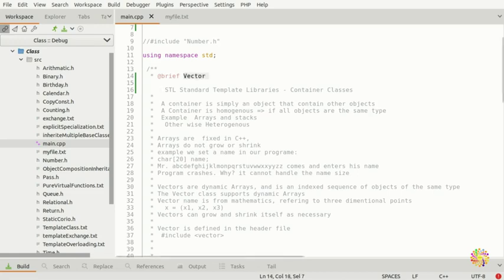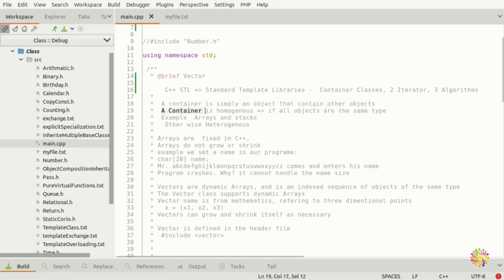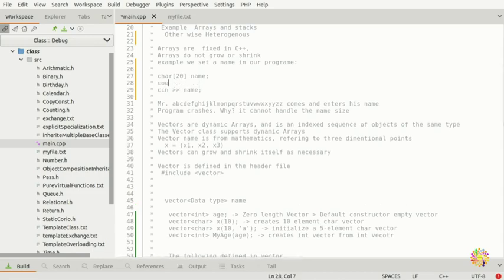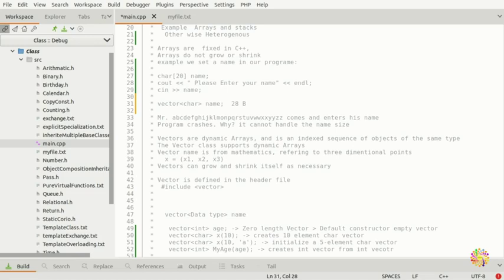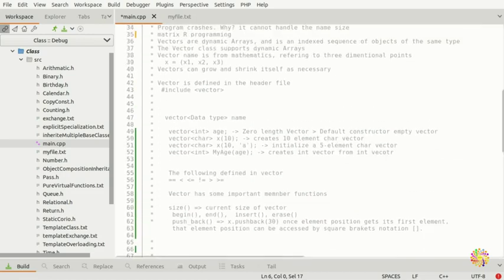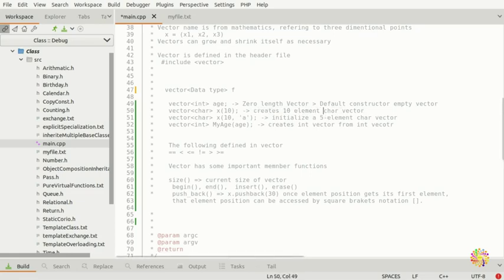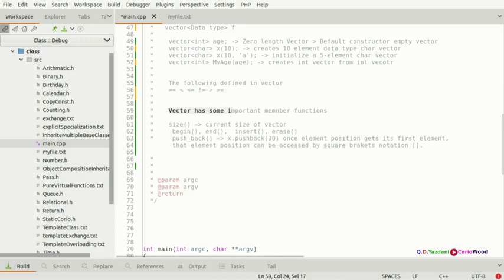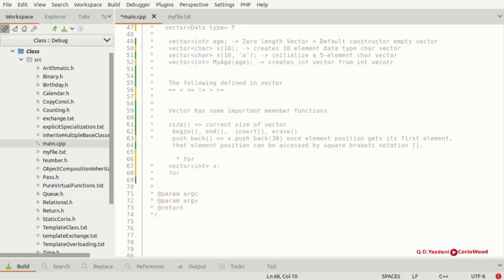1. Introduction to C++ Standard Template Library (STL) And Vectors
In this video you will learn the Introduction to C++ Standard Template Library or STL, and Vectors, What is Vector in C++? Vector is fixed sized Array, as we all know that arrays are fixed sized but vectors are fixed in size and it grows and shrinks according to data inputs.